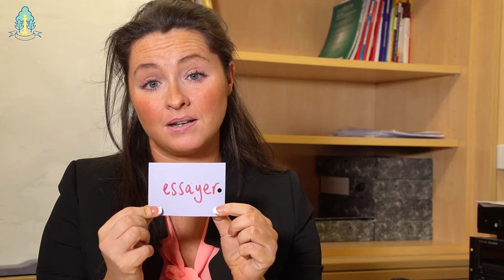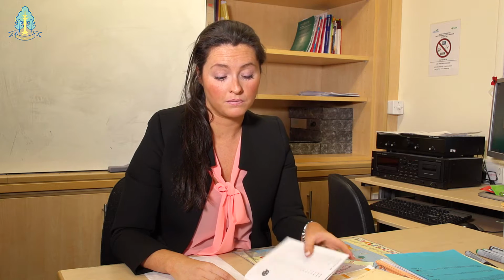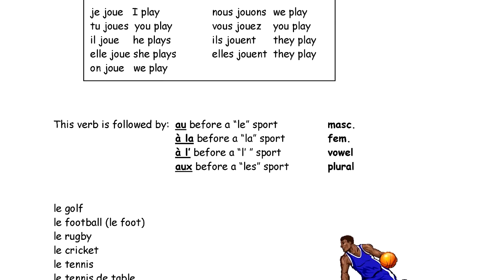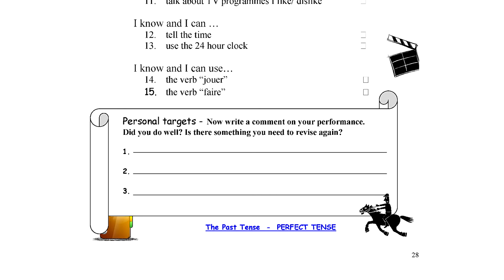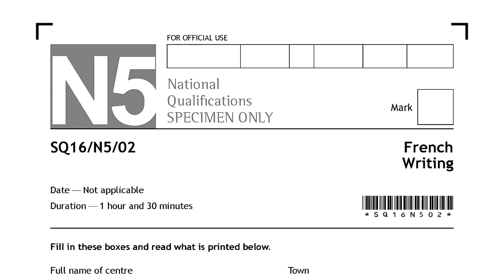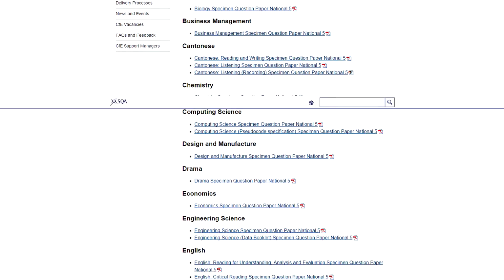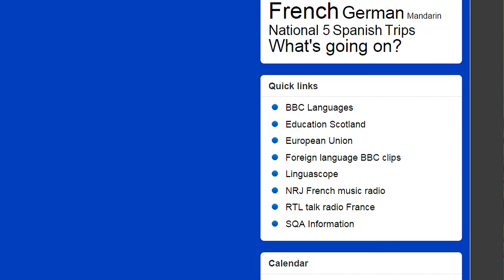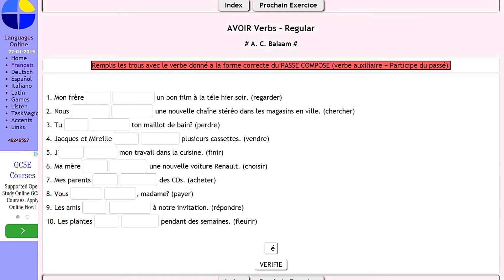French Study Skills